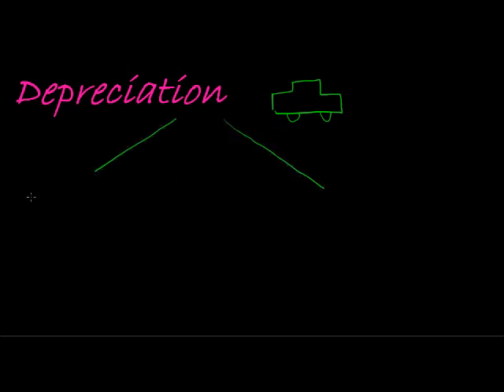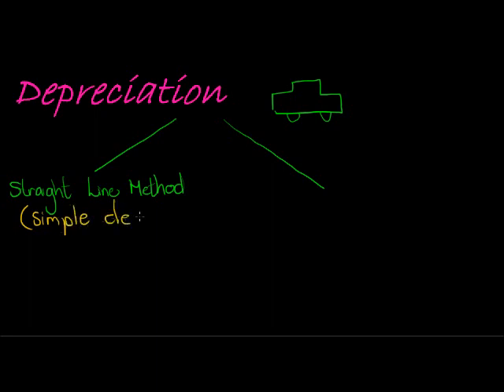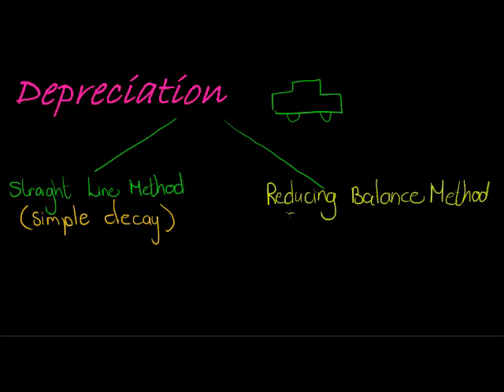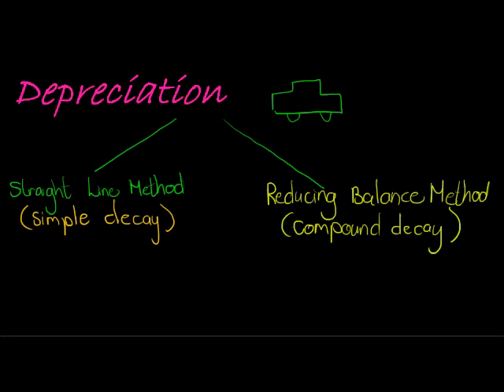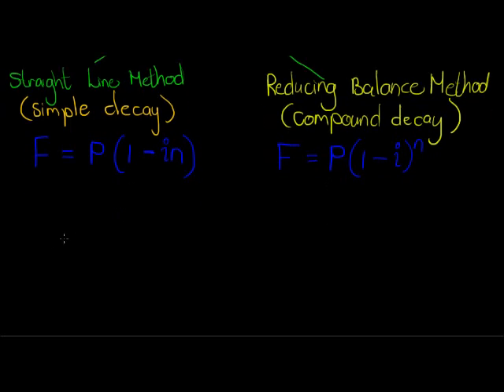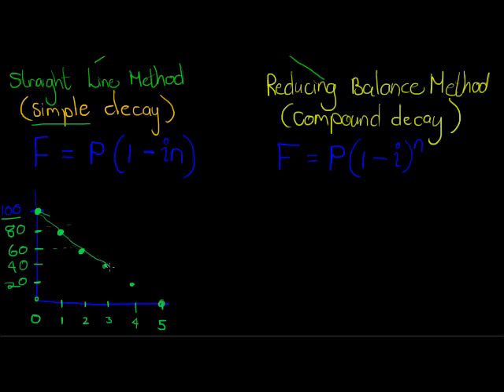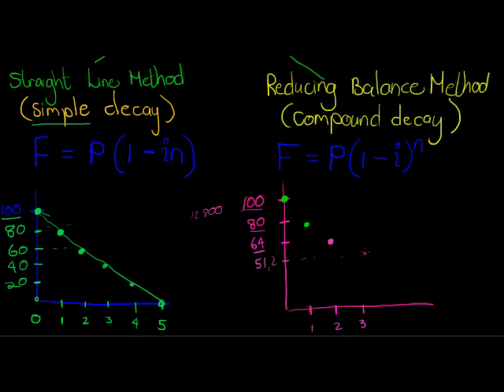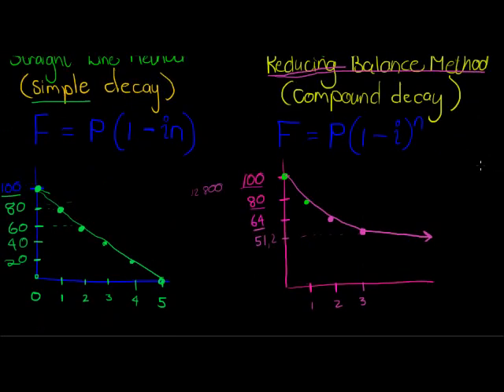Introduction to Depreciation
Introducing straight line and reducing balance depreciation